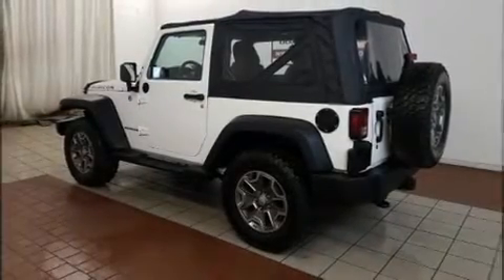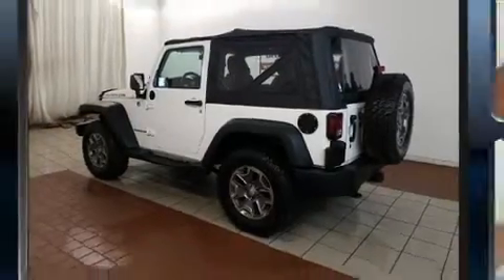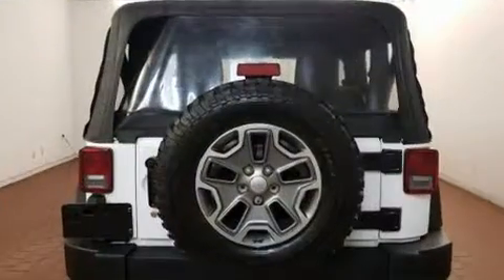2013 Jeep Wrangler Sport in Dedham, MA 02026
Familiarize yourself with the 2013 Jeep Wrangler. With just over 35,000 miles on the odometer, this compact SUV hits the mark with consumers demanding economical versatility! Under the hood you'll find a 6 cylinder engine with more than 270 horsepower, providing a spirited, yet composed ride and drive. Four wheel drive allows you to go places you've only imagined. Top features include front fog lights, a tachometer, variably intermittent wipers, a trip computer, an outside temperature display, skid plates, cruise control, and much more. Jeep also prioritized safety and security with features such as: dual front impact airbags, integrated roll-over protection, traction control, brake assist, ignition disabling, and 4 wheel disc brakes with ABS. Various mechanical systems are monitored by electronic stability control, keeping you on your intended path. We pride ourselves in the quality that we offer on all of our vehicles. Stop by our dealership or give us a call for more information.